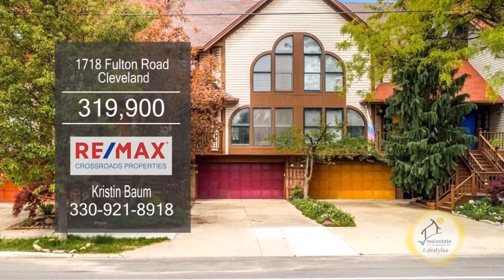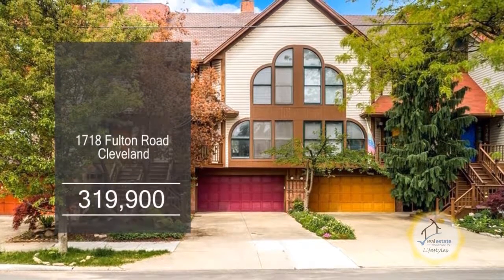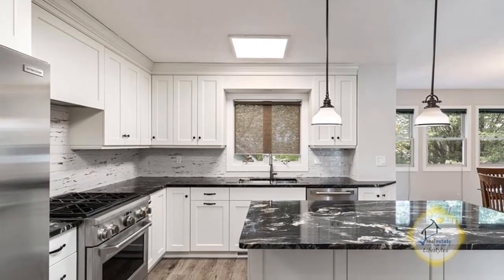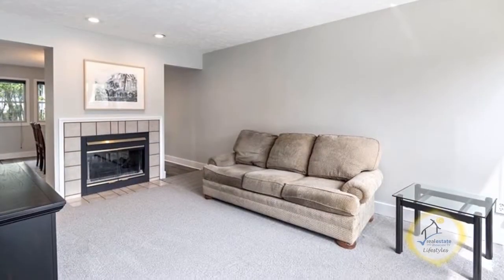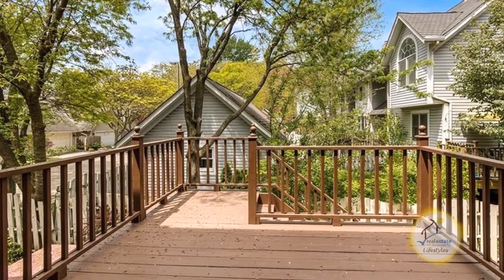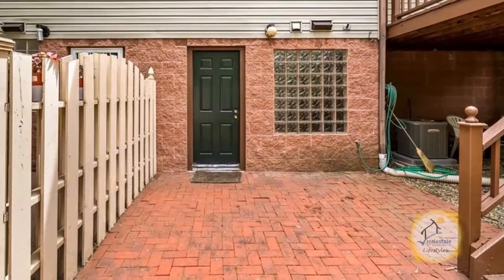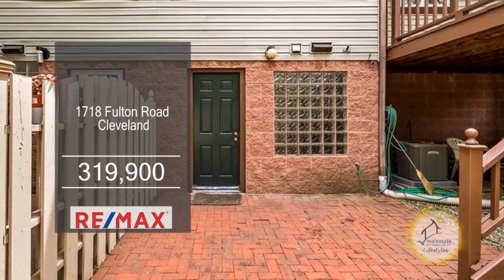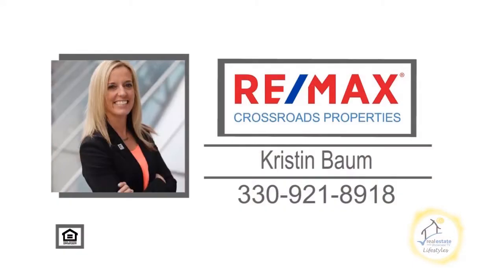1718 Fulton Road Kristin Baum Real Estate Showcase TV Lifestyles